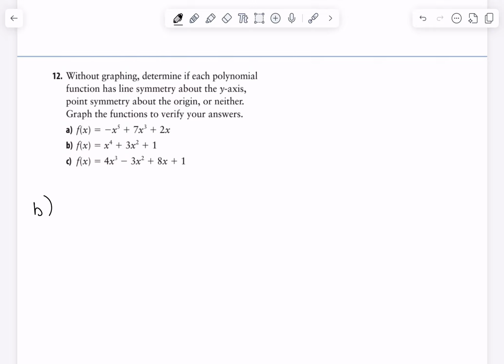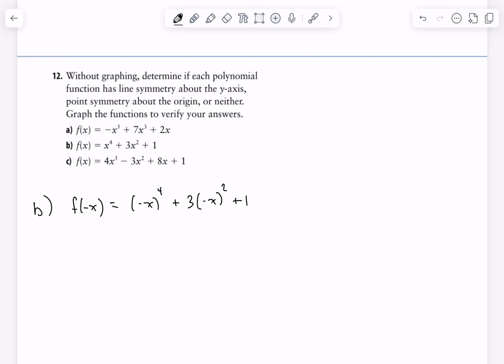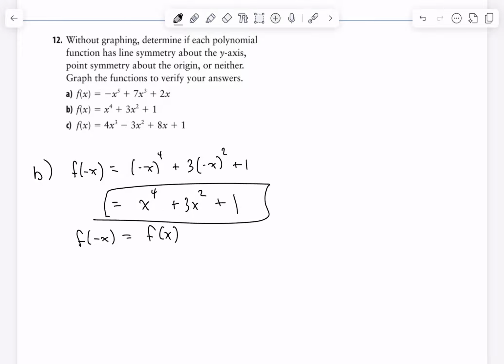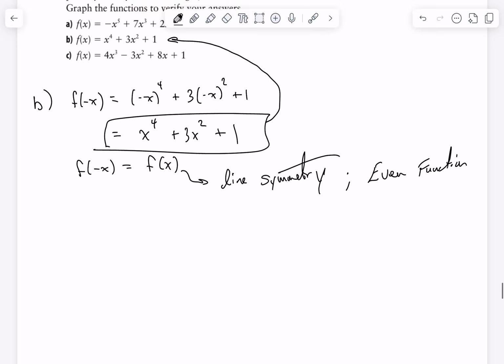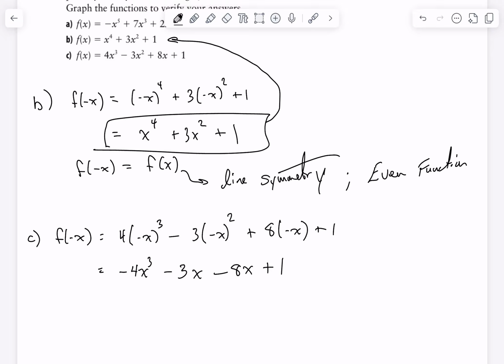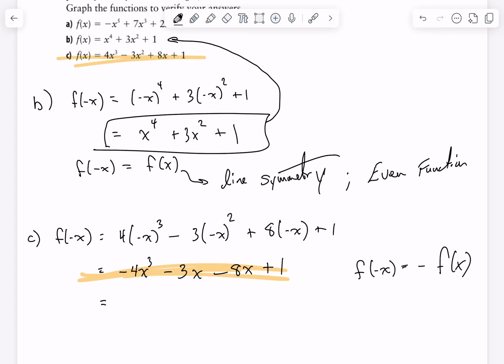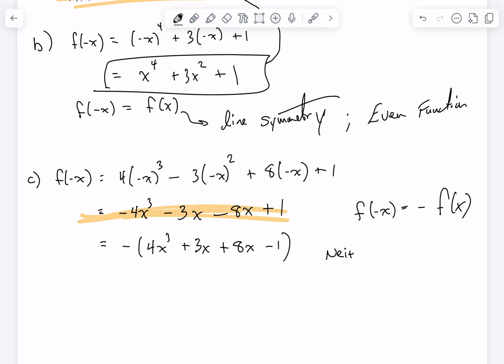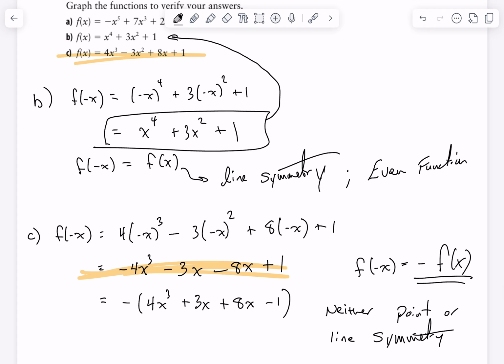Testing for Line Symmetry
4U - Page 76